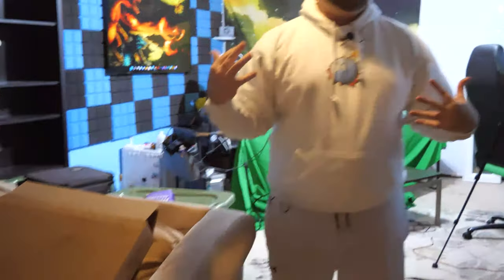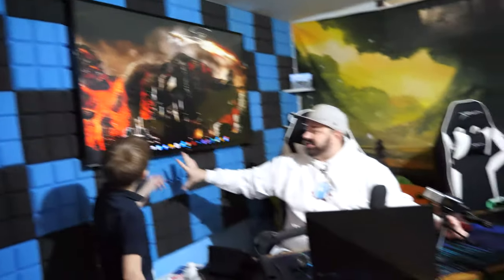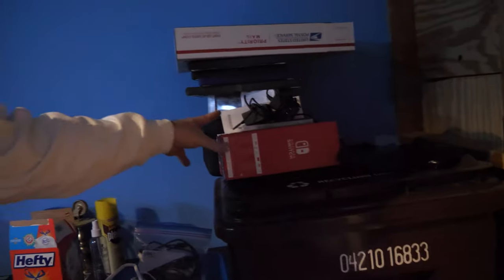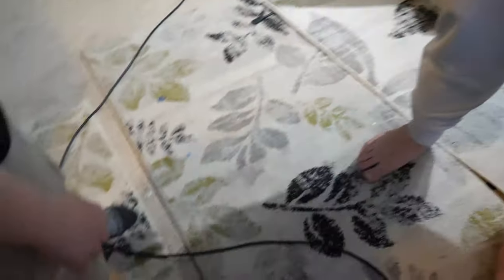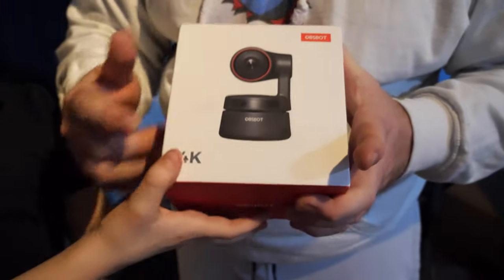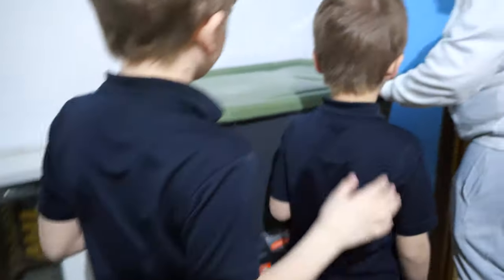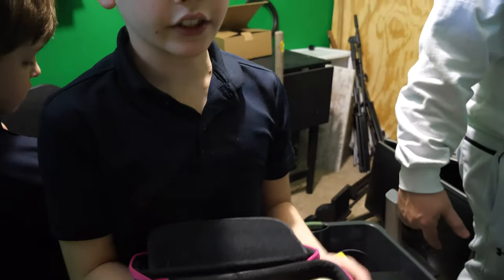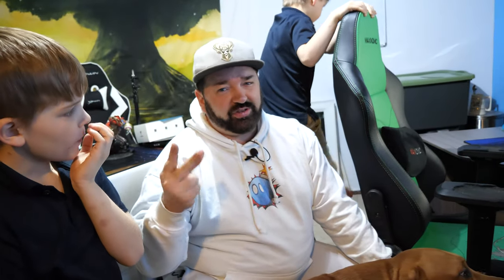Farewell Old Friend | Studio Renovation Vlog #1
Well, this is it. We're tearing it down and rebuilding from scratch.

Source:
N/A